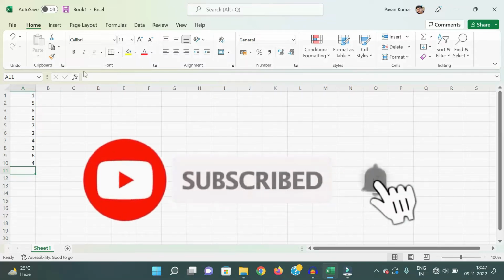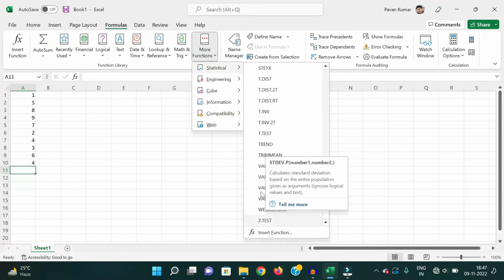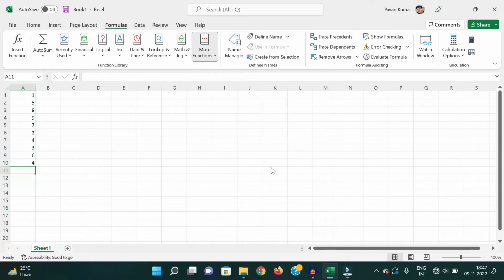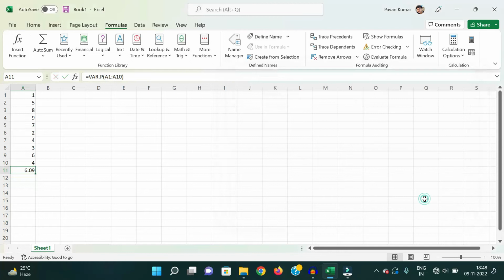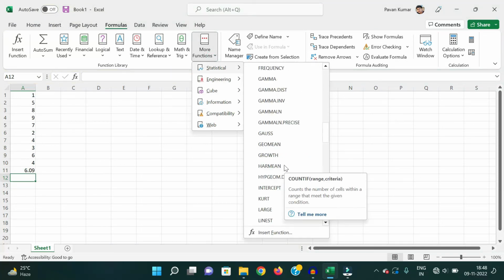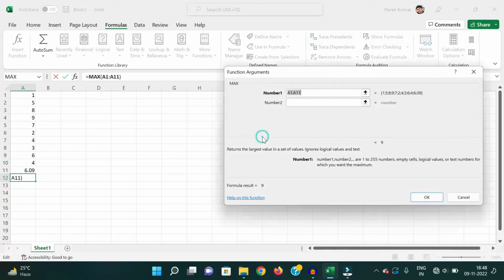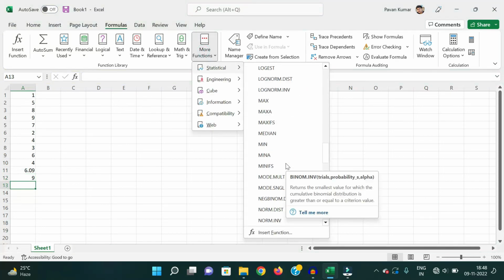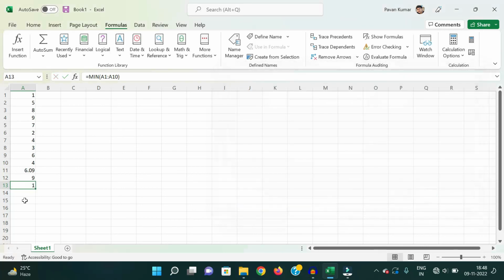Know how to compute Variance, max and min in Excel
In this video you are going to learn, how to compute variance, max and min in Microsoft Excel.